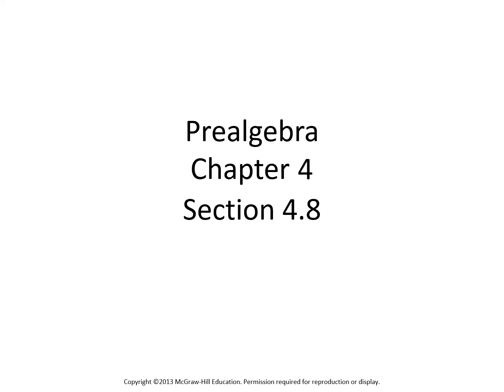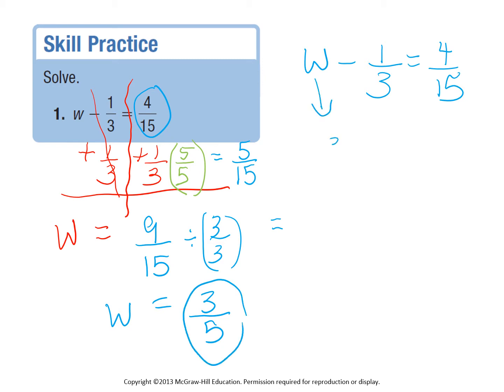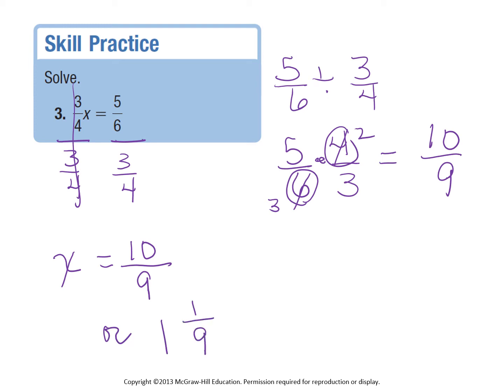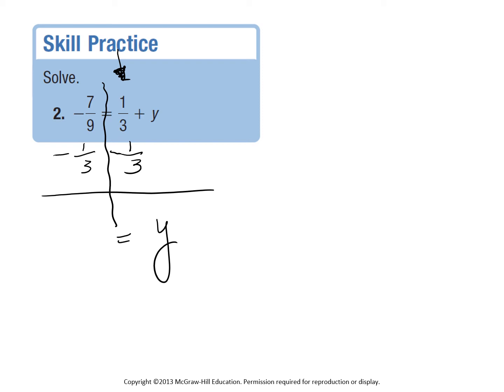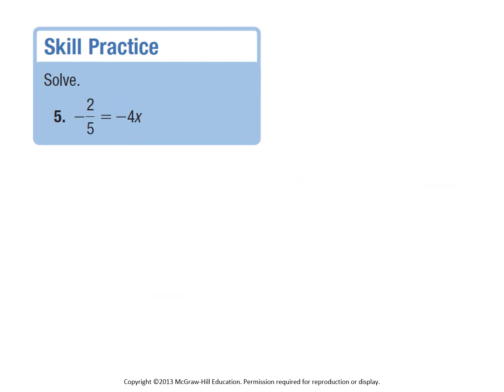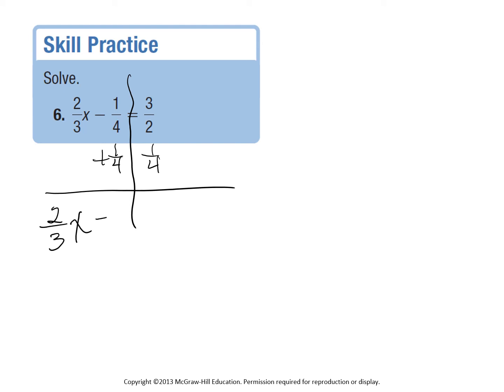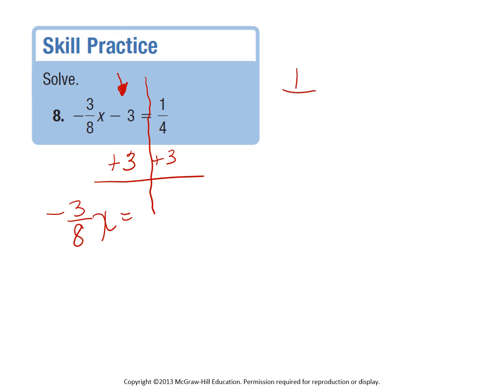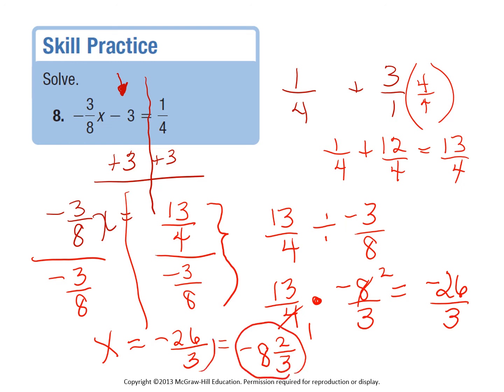Answers Skill Practice Section 4 8